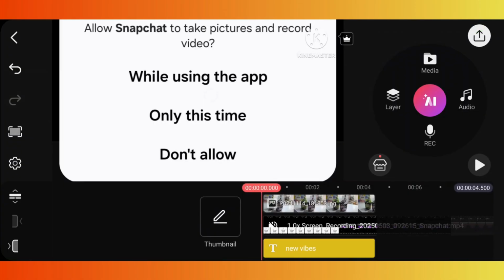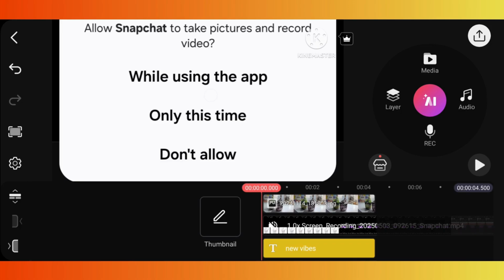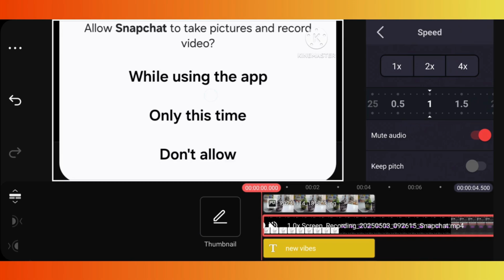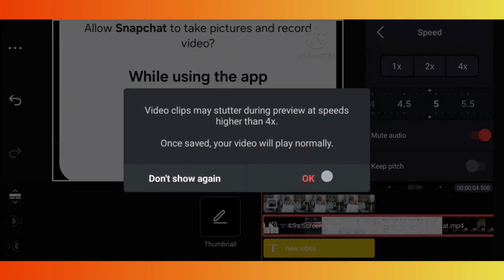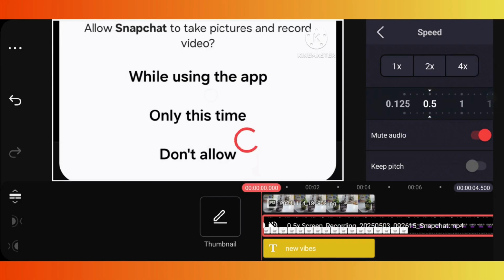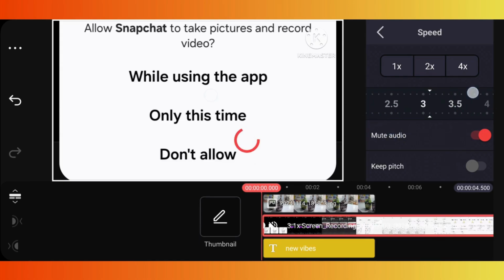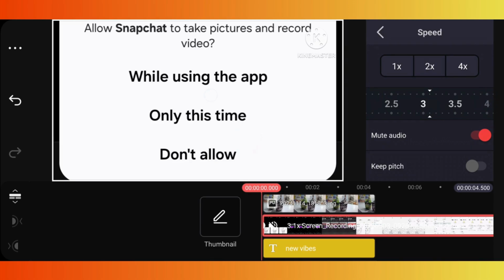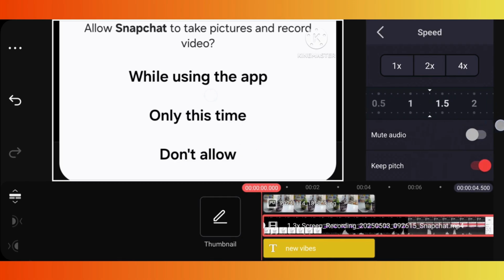How to Change Video Speed in KineMaster 2025?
Want to create cool slow-motion effects or speed up boring parts of your videos? In this complete walkthrough, I’ll teach you how to change video speed in KineMaster, perfect for enhancing storytelling, dramatic effects, or comedic timing. Whether you want to slow down a dramatic clip or fast forward a time-lapse, KineMaster gives you full control over playback speed.

⏩ Learn how to adjust speed for different segments, create smooth transitions, and use this tool creatively in your projects.